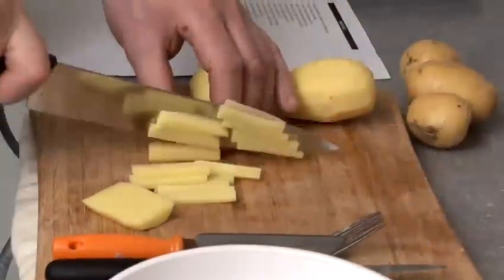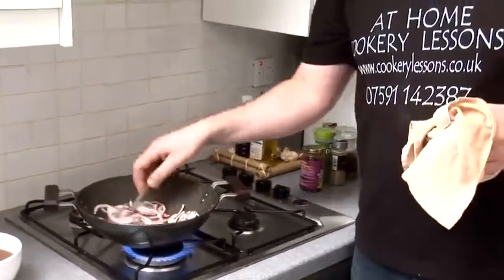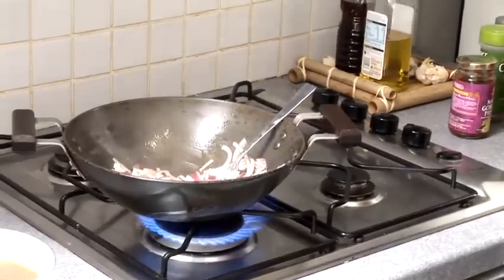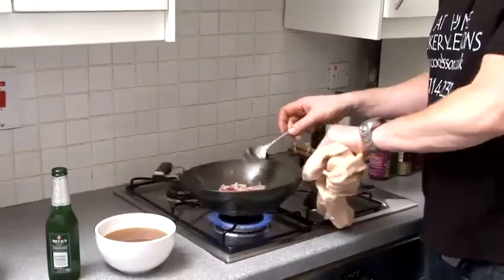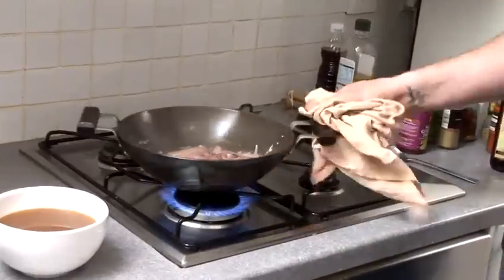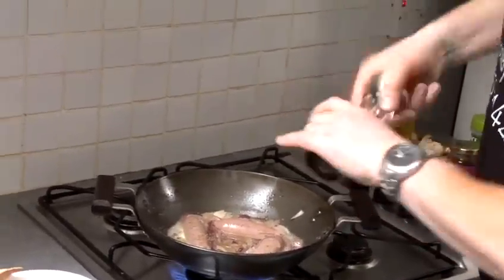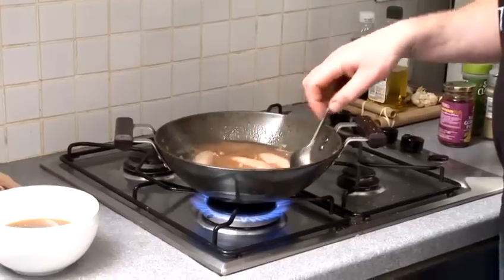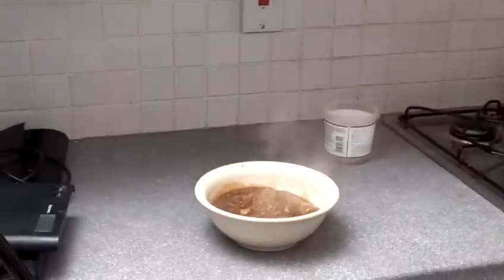How To Make A Tasty Sauage Gravy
This guide shows you How To Make Sausage Gravy